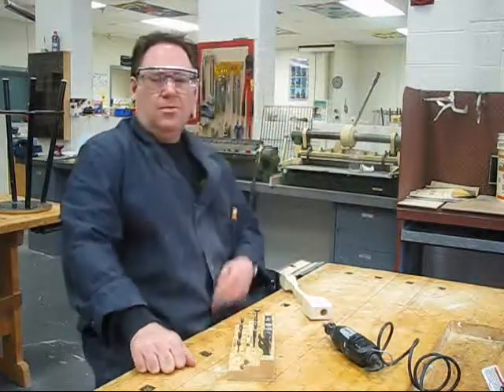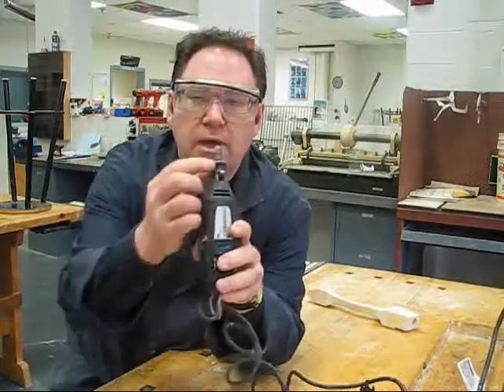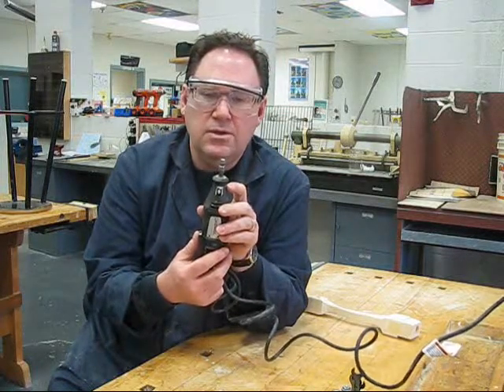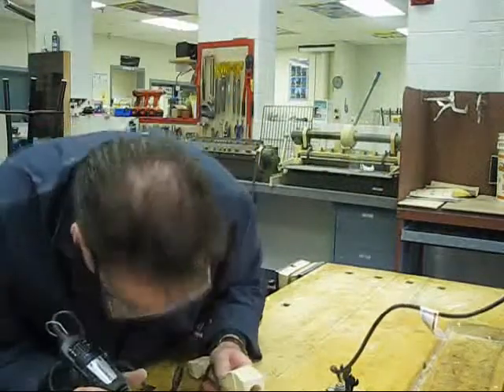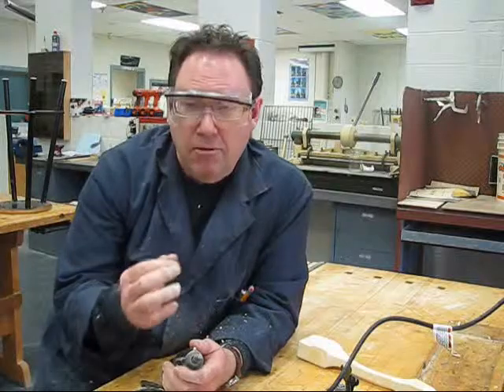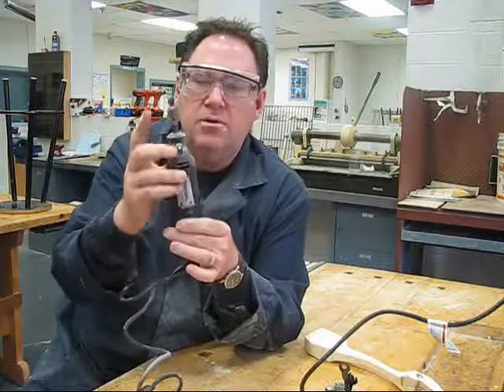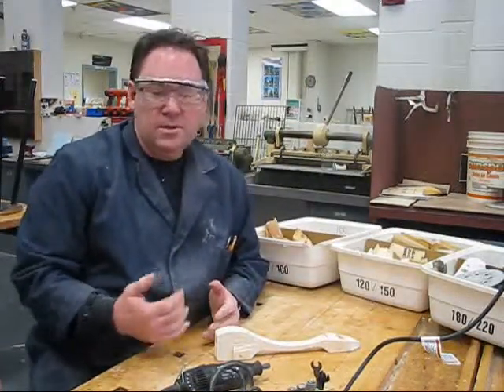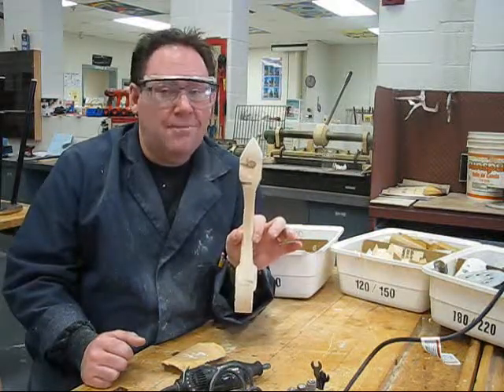Use of the Dremel Tools for making CO2 dragsters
How to use the Dremel tool, as well as how to change the bits in preparation for sanding CO2 dragsters.
For my grade 8 class - how to put the plastic on your wood, and how to attach the clip.

This video is not a substitute for individual instruction.  Always wear safety equipment and follow safety rules.  The maker of this video assumes no responsibility for injury.